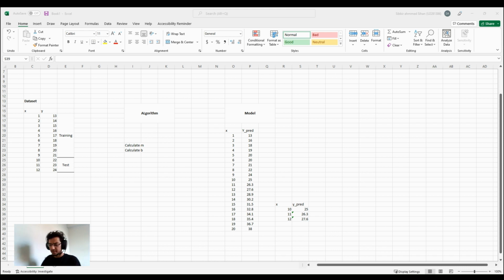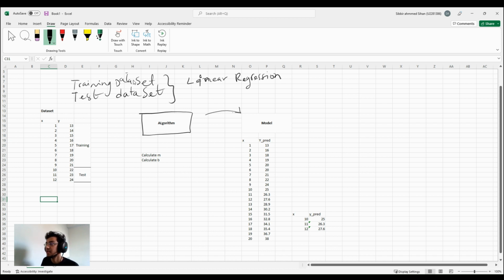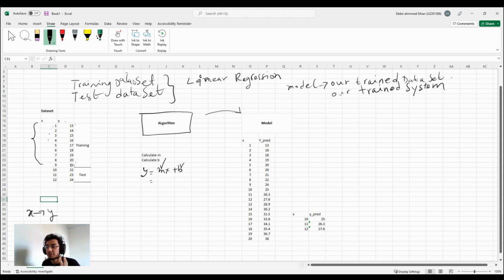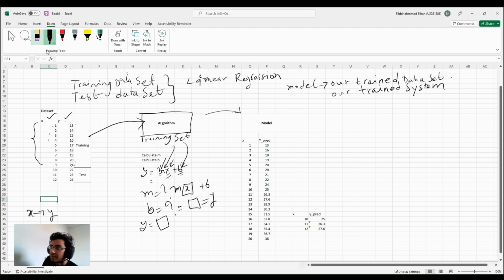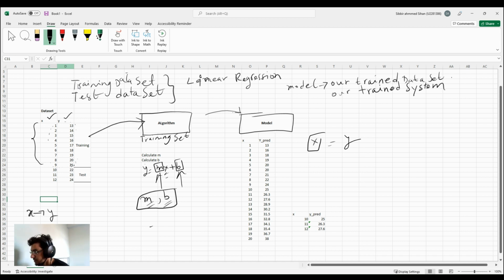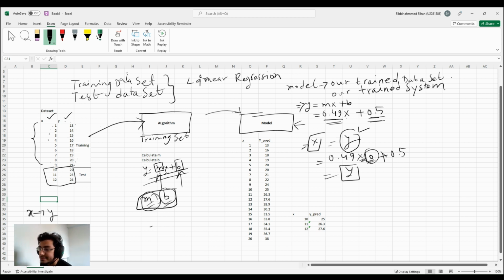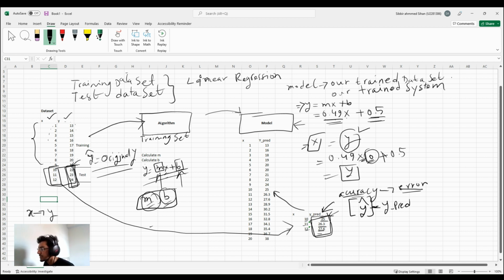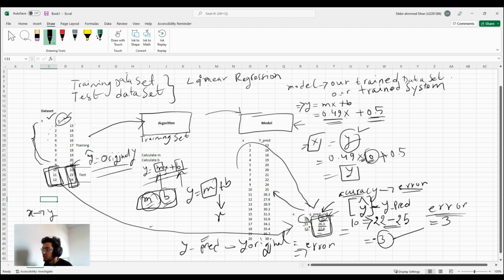What is Training Data and Test Data Set in Machine Learning, Explained Simply.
We focused on the fundamentals of Linear Regression, touched Cost Function concept a little bit. Explained Training Dataset as well as Test Data Set in the simplest way possible.